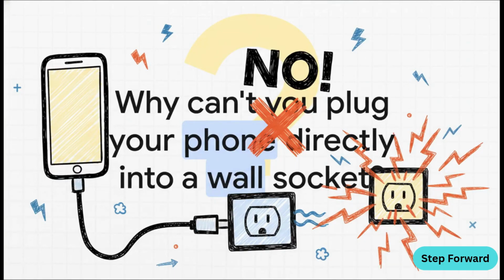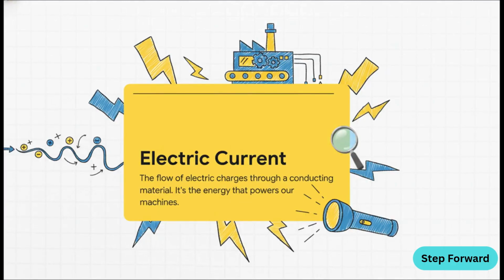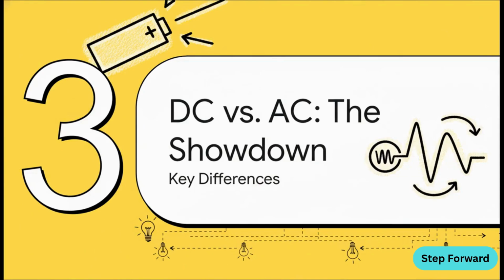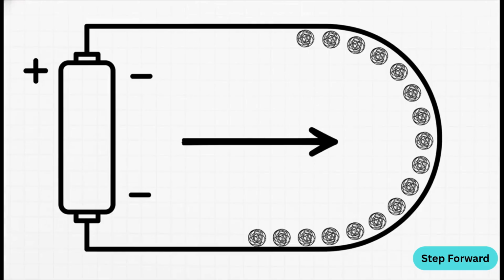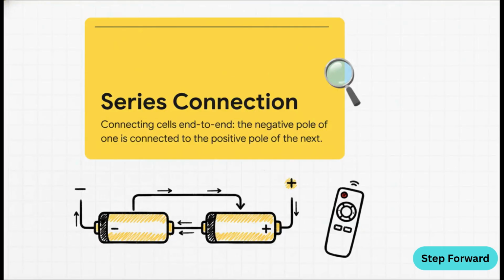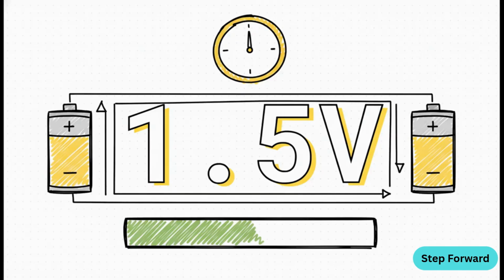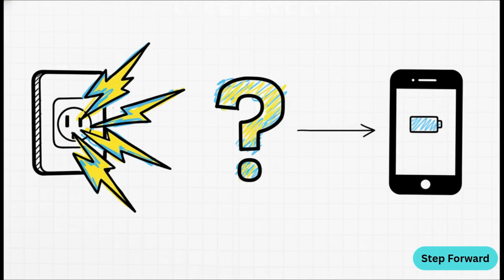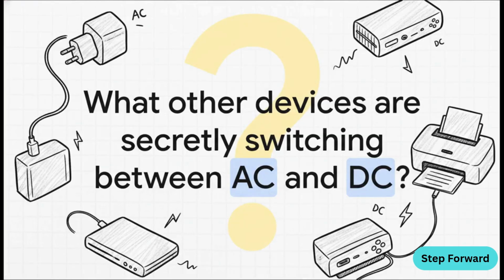The Electric Current And Cells-⚡🔋 The secret of the current and the battery! L2, U2,summary, Prep3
Summary for L2, U2,The Electric current and Cells, Prep3